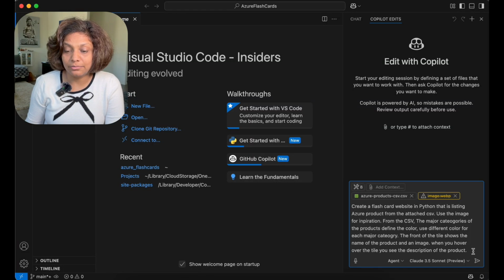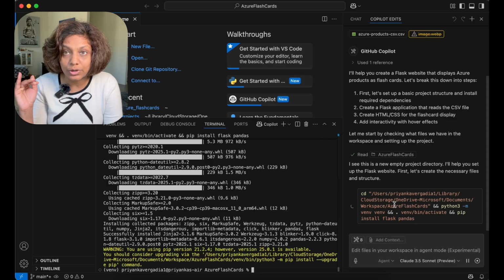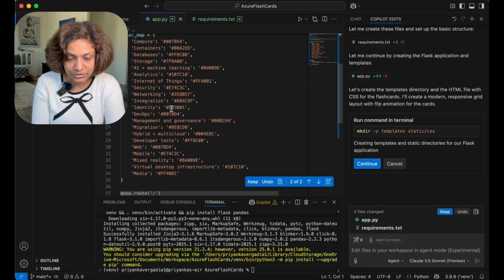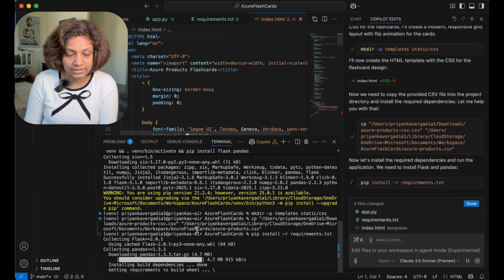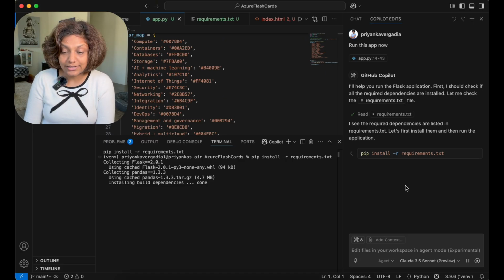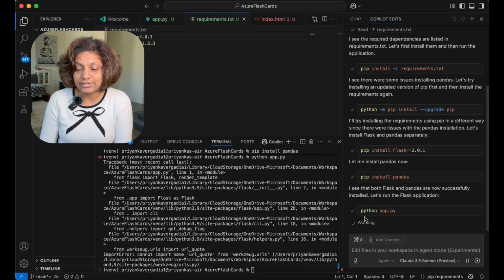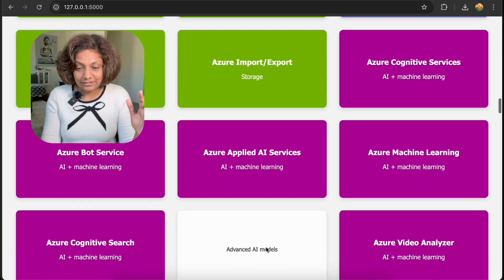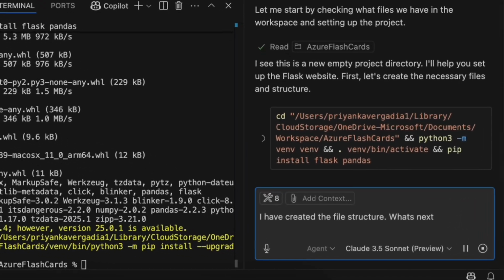I Built a Website in Minutes with Vibe Coding AI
🔥 In this video, I break down EXACTLY what Vibe Coding is, what it's NOT, who it is for and what it means for YOU! I show you How I Coded a FULL Website in 10 Minutes with GitHub Copilot (MIND-BLOWING). I do this in VSCode Agent Mode and use GitHub Copilot.

👇 Drop a comment with your thoughts on vibe coding!

00:00 Introduction
01:19 Demo: Vibe Coding with in VSCode Agent Mode
06:18 Demo: Agent Mode identifying and solving error
08:03 Demo: Final created app!
08:57 The shift in coding landscape
10:08 Downsides of Vibe Coding
11:45 The Future